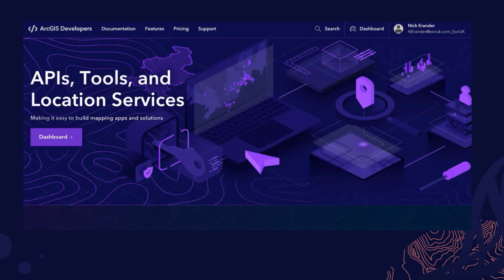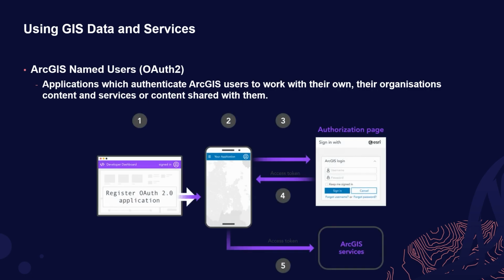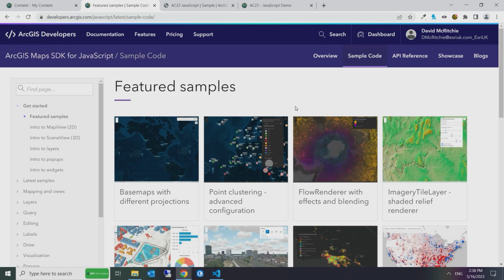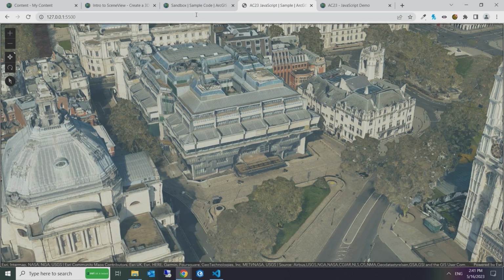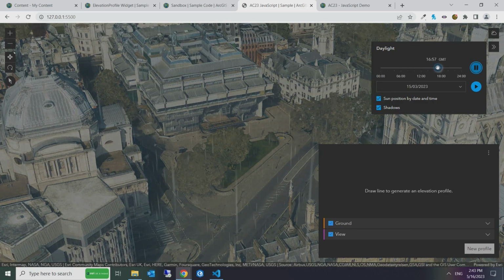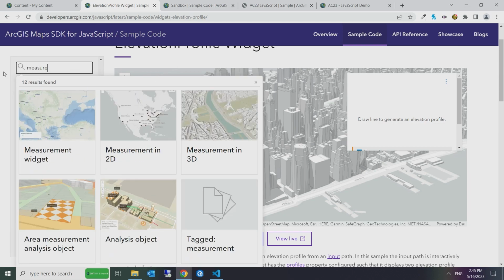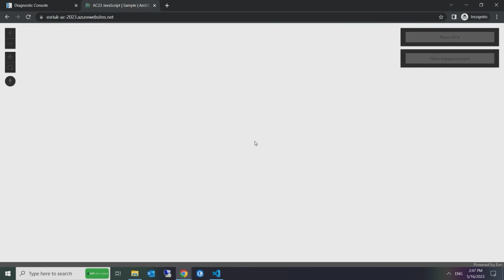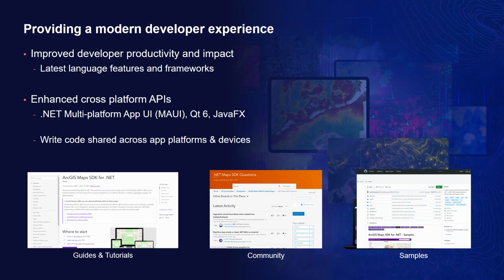Developing that unique app to meet your needs - Esri UK - AC23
Accessing digital maps has become commonplace.  ArcGIS provides different types of app to present your maps, but we know that we cannot meet every scenario and requirements.  That is where Esri’s developer options come in.  In this session, we gave you a flavour of what's possible in web apps written using the ArcGIS Maps SDK for JavaScript.  We also looked at the options for creating a native app that allows users to tap into the capabilities of the target device.  If your organisation has specialist requirements, watch this session to find out how you can meet them by developing a custom app.

Speakers: Nick Erander, David McRitchie